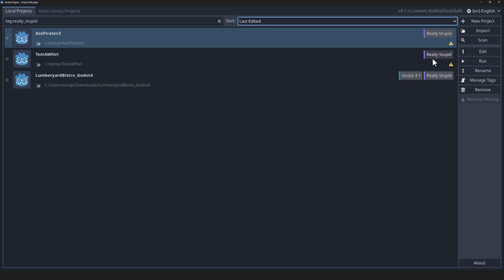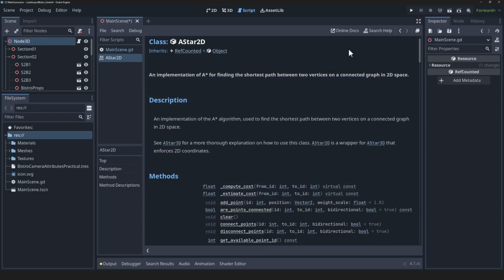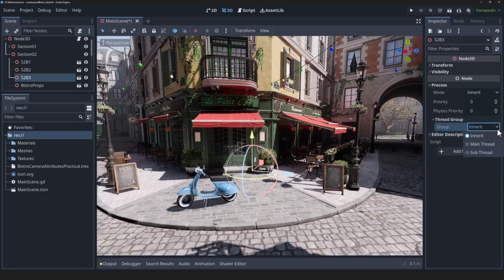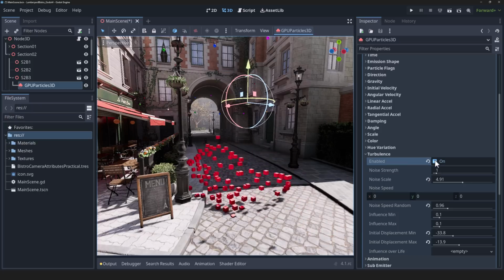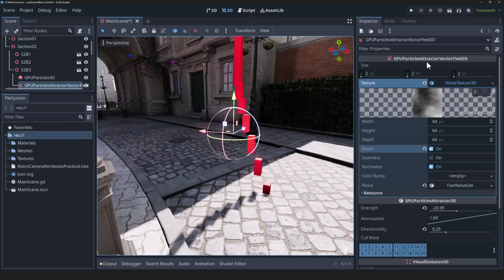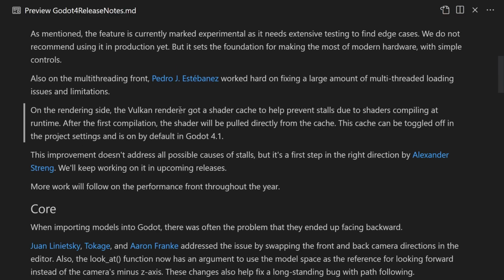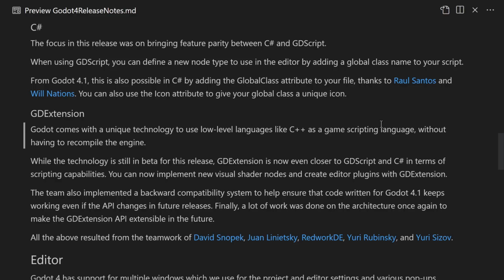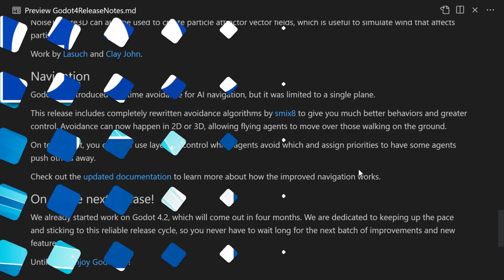Godot 4.1 Is Here!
Just a few short months after the milestone release of Godot 4, Godot 4.1 is here.  While a lot of this release is focused on improvements and fixes from the 4.0 release, there's also plenty of new features to dig your teeth into.

Among my favourite new features is the ability to "float" the code and help editors making the editing environment much friendlier to big displays and multiple monitor setups.  On this topic, Godot also does a better hob of remembering how your screen was arranged when you restart the editor.

There are improvements to the core as well, including a new multithreading support (experimental) for dealing with nodes.  There are of course several graphical improvements that we cover in the video in more depth.